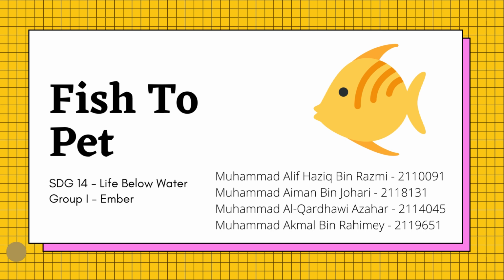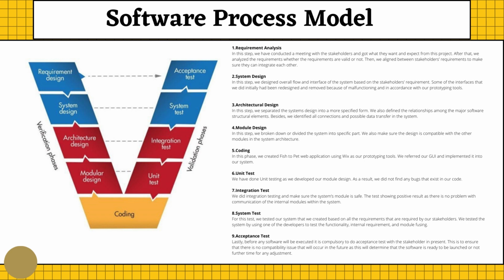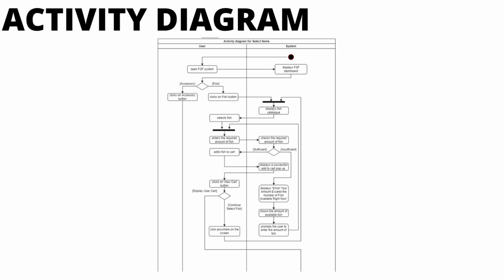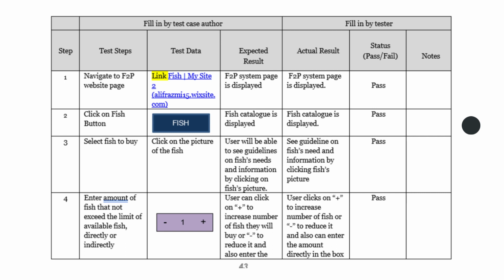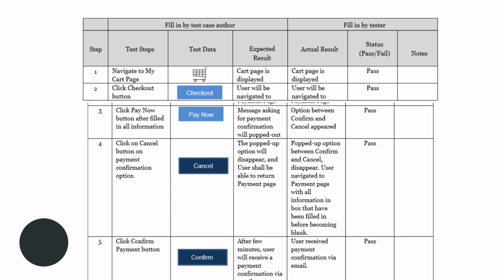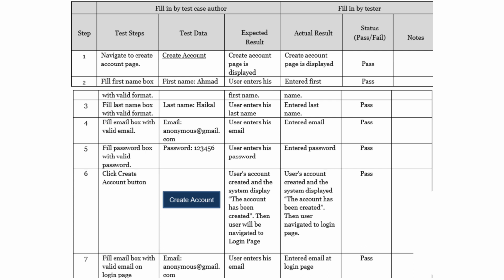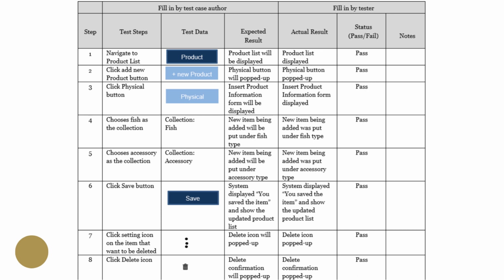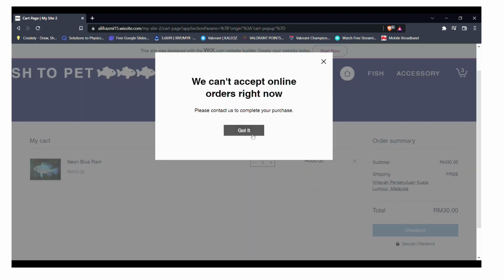Fish to Pet System Final Presentation